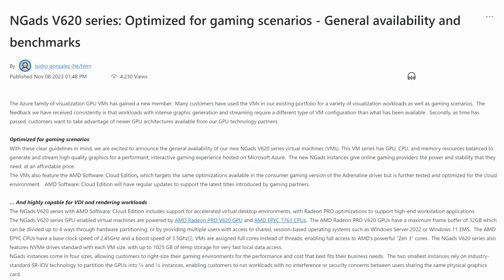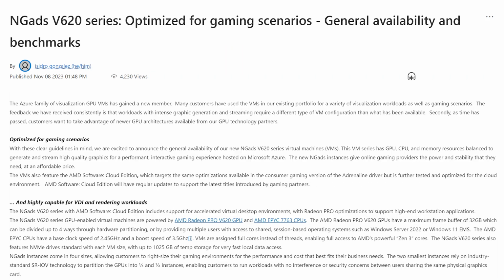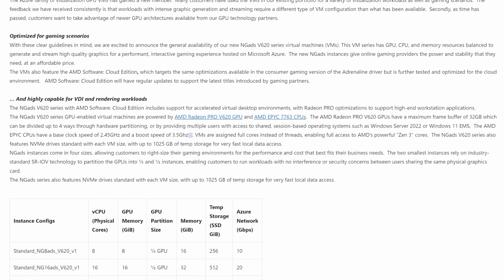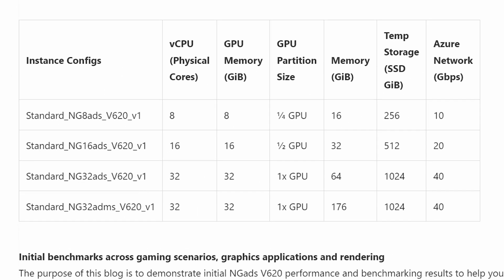Is THIS the Next XBOX CLOUD GAMING Hardware?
With all this talk of Microsoft soon allowing users to play their own games in the cloud, they would need significant upgrades for people to do this. I believe they are rolling out a new configuration to replace these aging custom Xbox server blades very soon on Microsoft Azure.